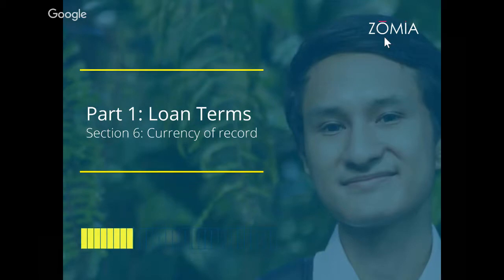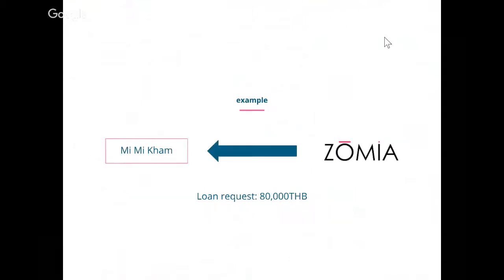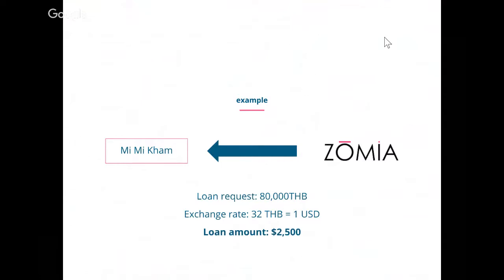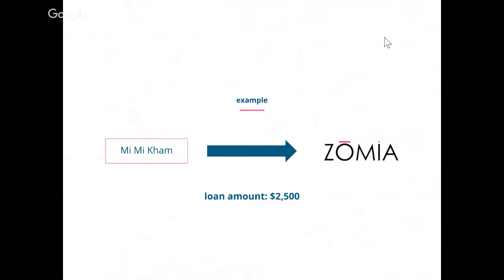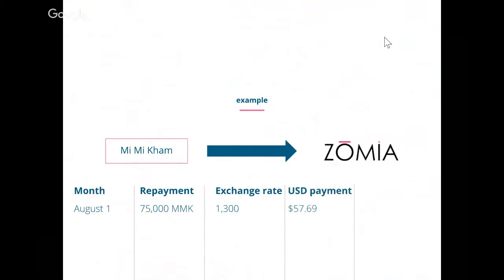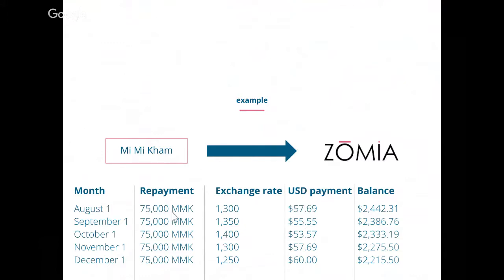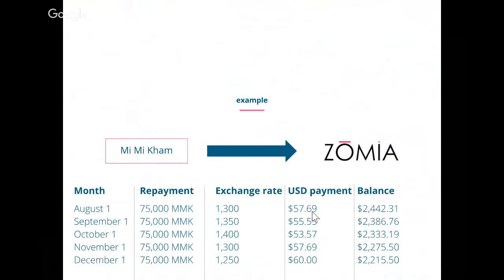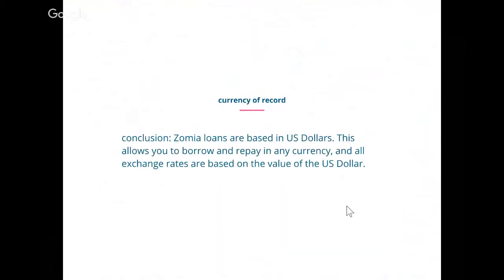Section 6: Currency of Record